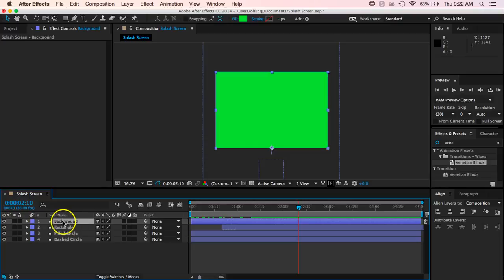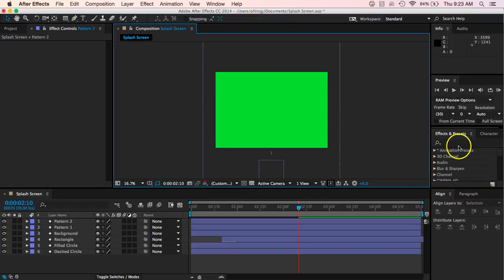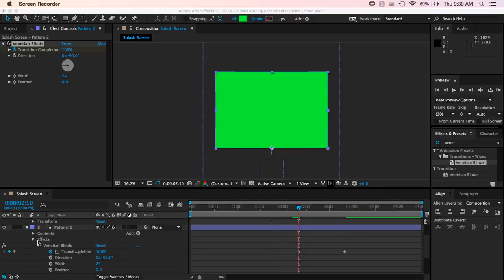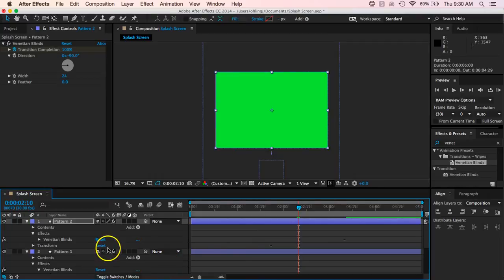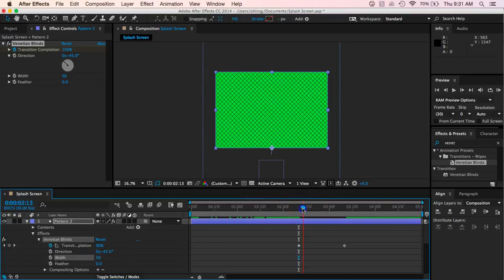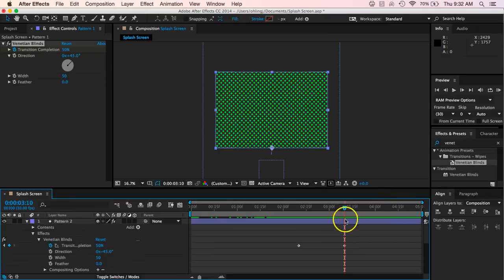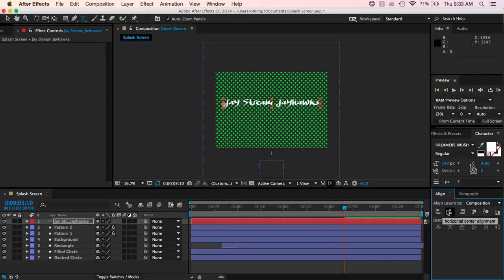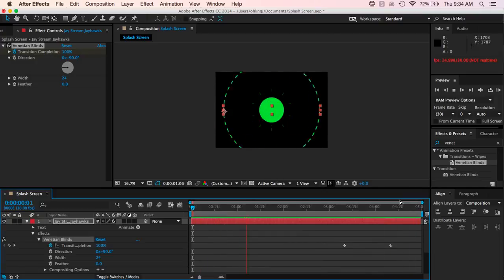Creating a Splash Screen with After Effects Part 4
Finishing our lesson on how to create a Splash Screen with After Effects.